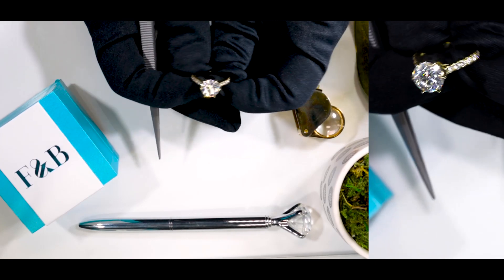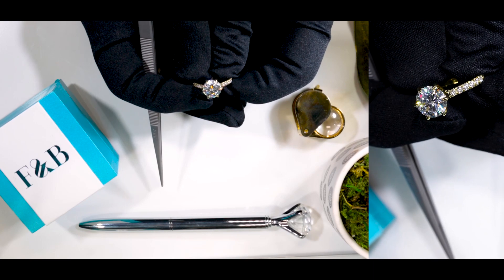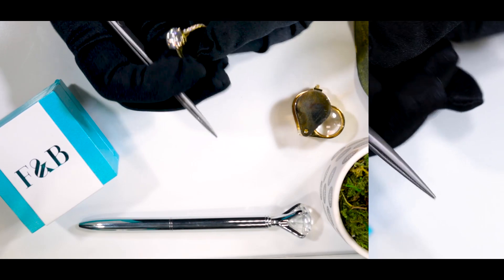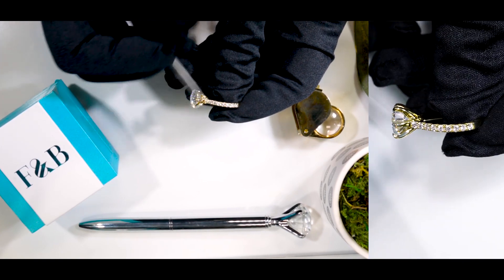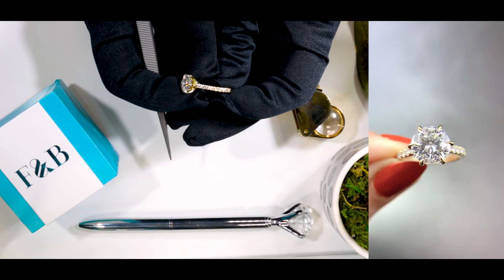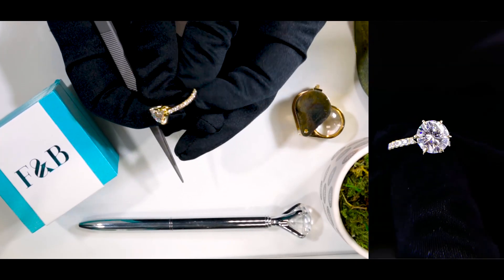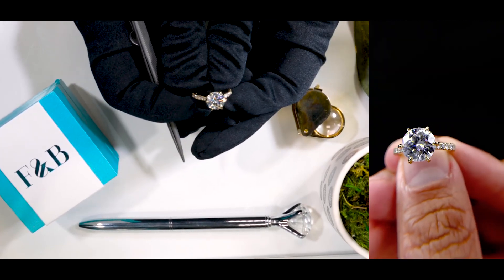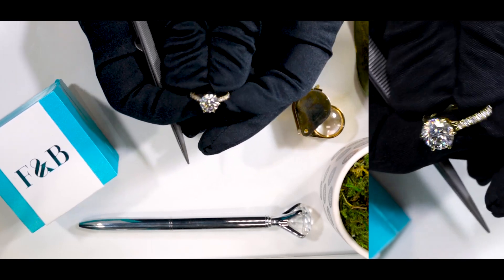F&B Jewelry Showcase: Custom FAB 9mm Moissanite Larger Band Width Micro Pave Diamoind Accent Ring